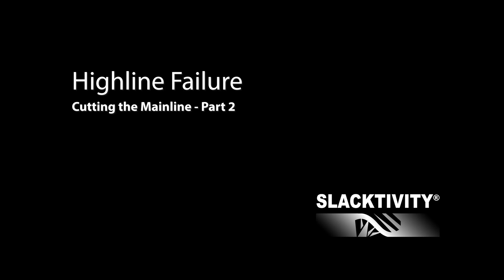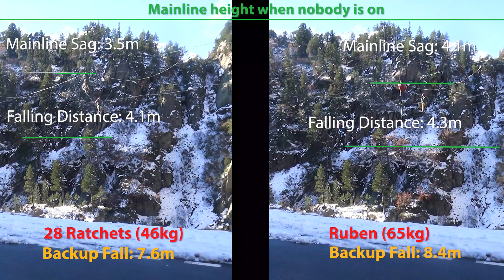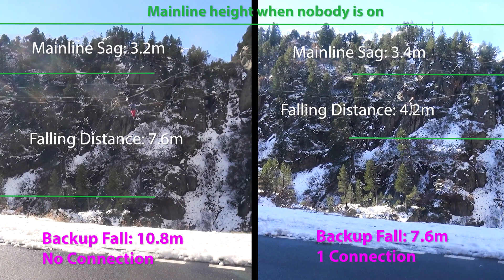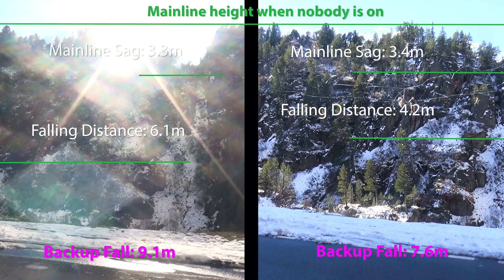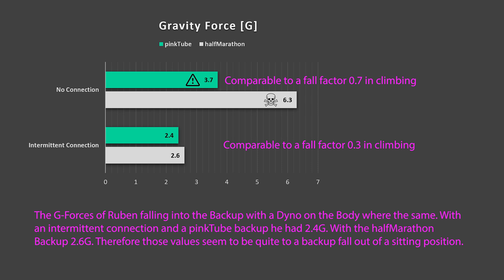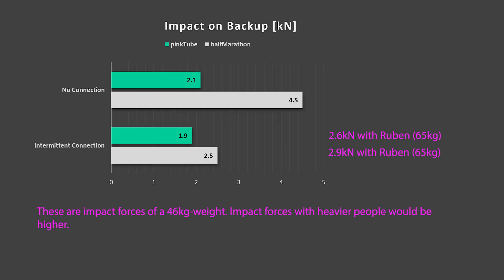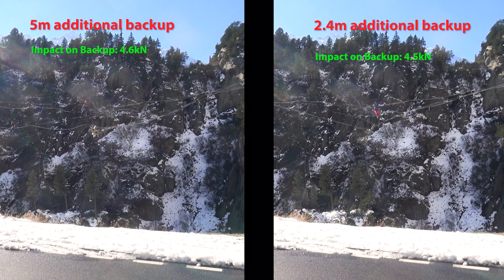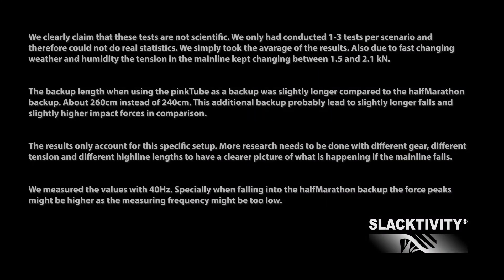Highline Failure - Cutting the Main Line - Part 2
Slacktivity has conducted some highline tests by cutting the mainline. The Slackline was a pinkTube Type B connected with a T-Loop to a halfMarathon.

We have analyzed the following points:
- How big is the falling distance?
- How big are the forces on the backup webbing?
- How big are the impacts on the body?